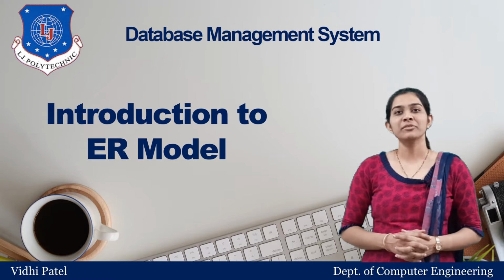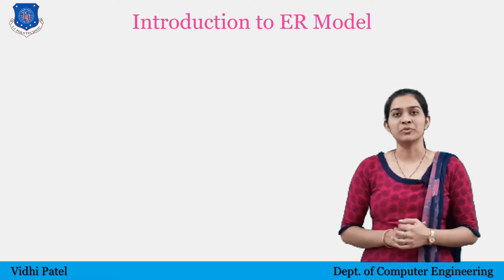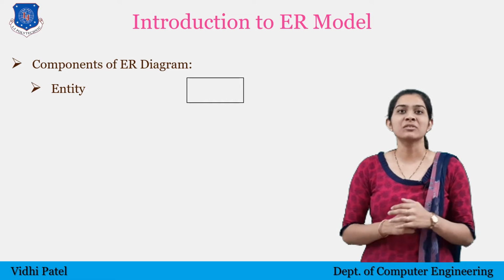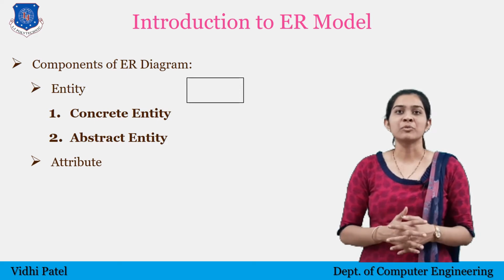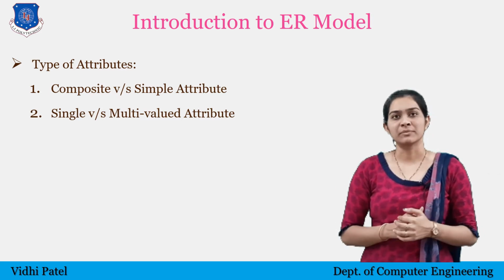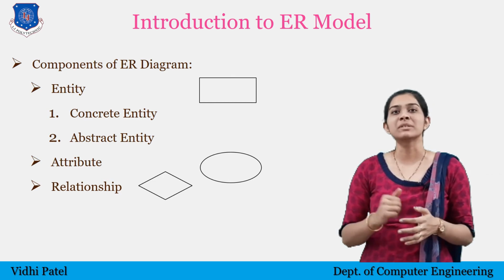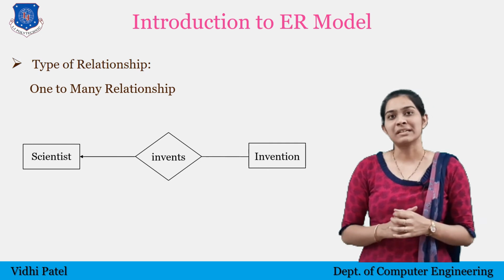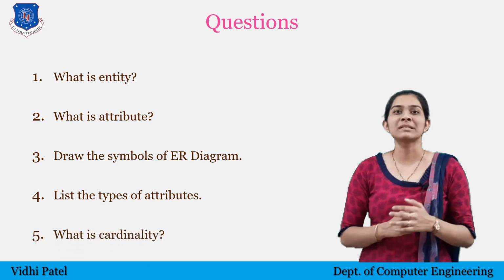Introduction to ER Model | DBMS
Hello Everyone,
This video covers:
Introduction to ER Model